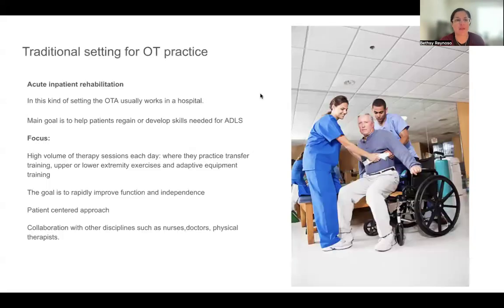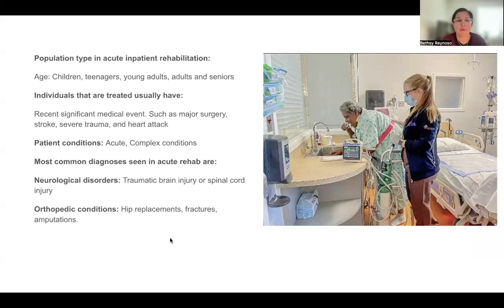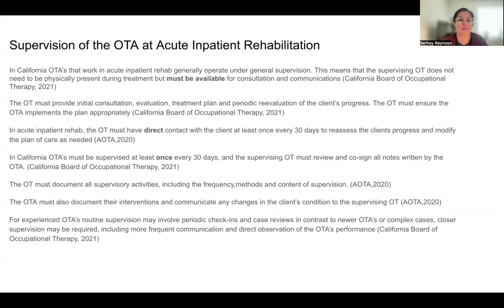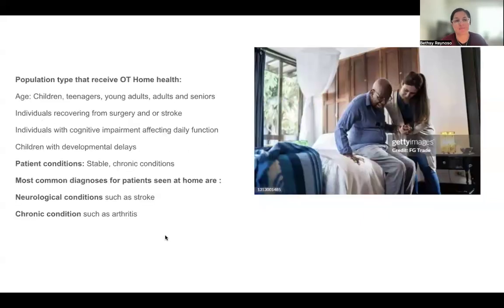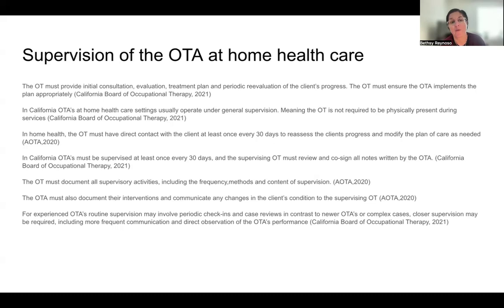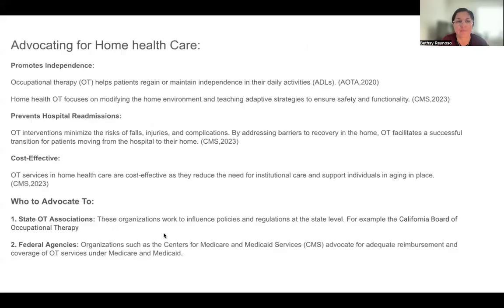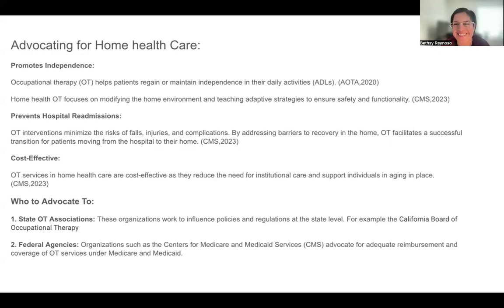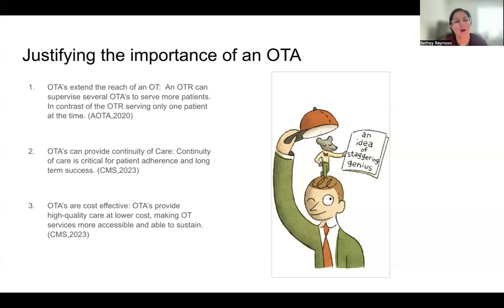Analysis of Occupational Therapy settings Assignment